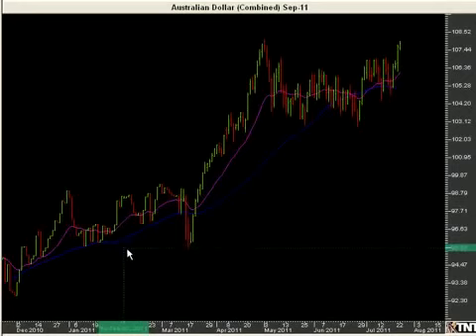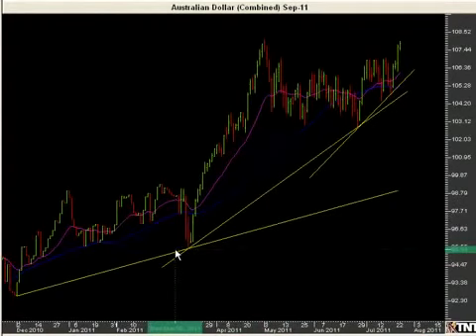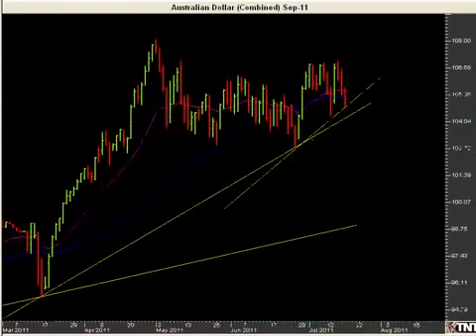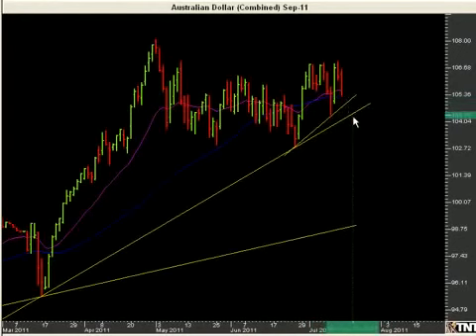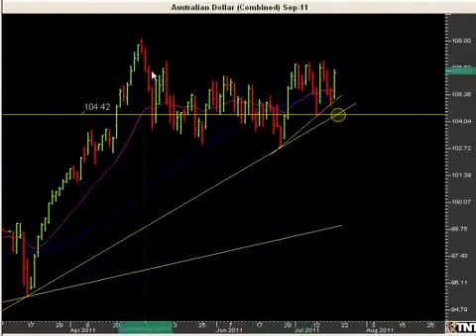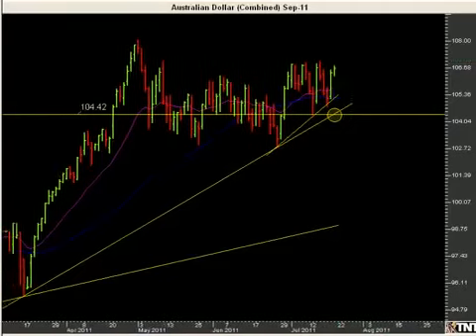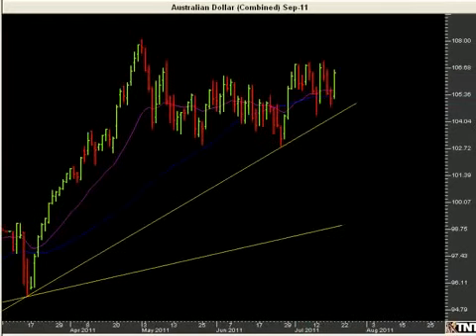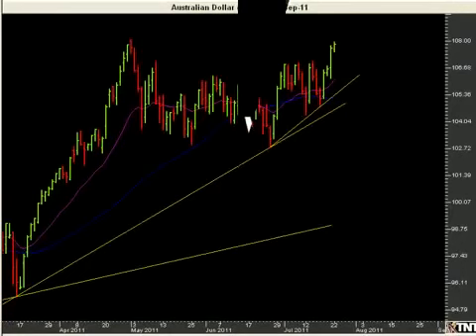and x202b;إستراتيجية المتوسط ال 3 و 5 plus مؤشر الأستوكاستيك and x202c; and lrm; YouTube YouTube